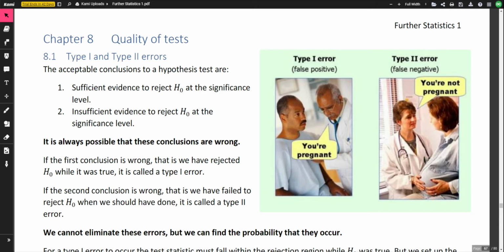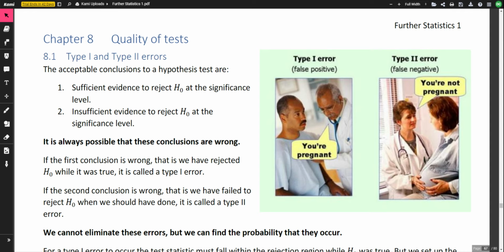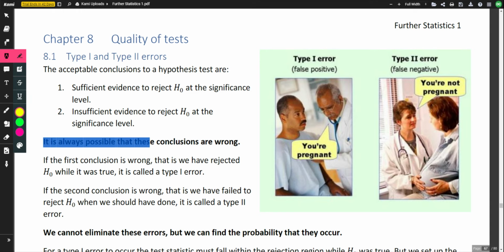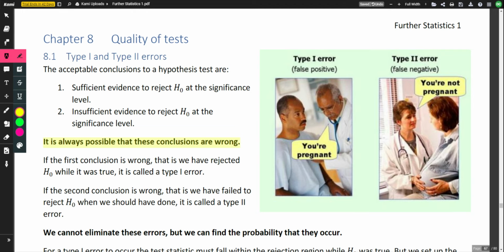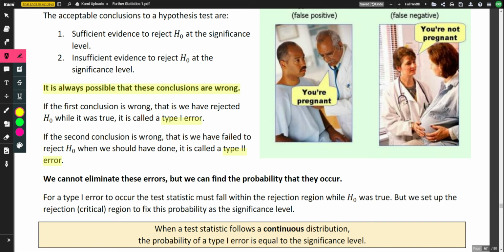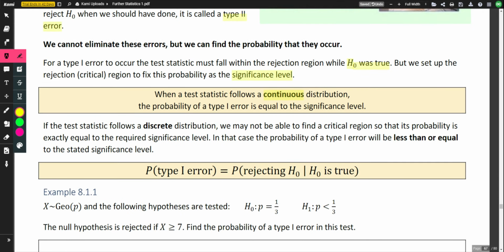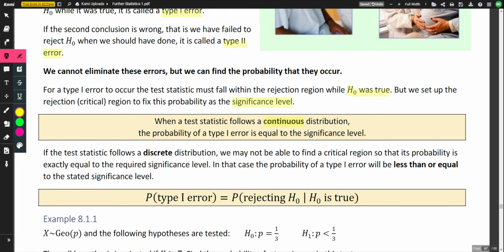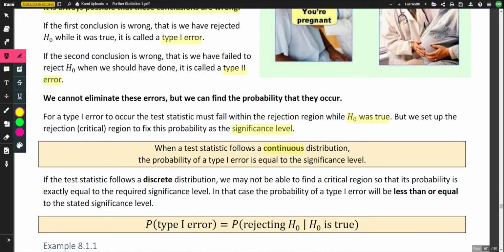FS1 Chapter 8 Introduction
Introduction to Chapter 8 of Further Statistics 1